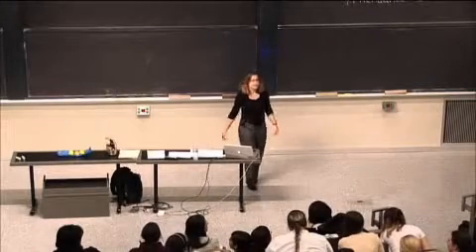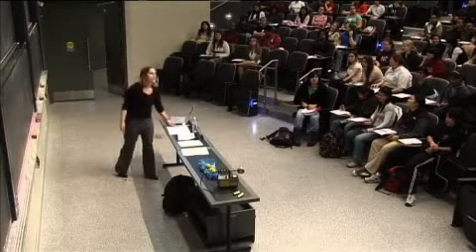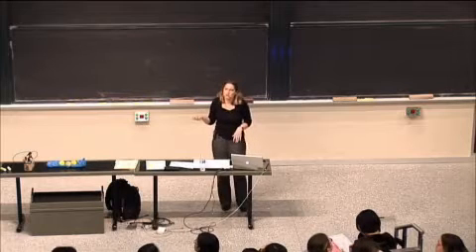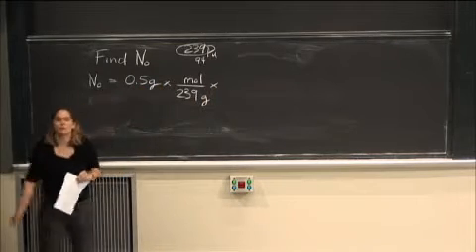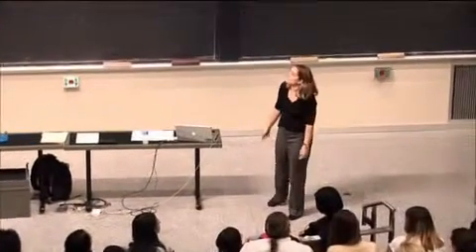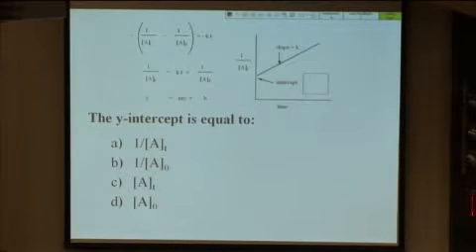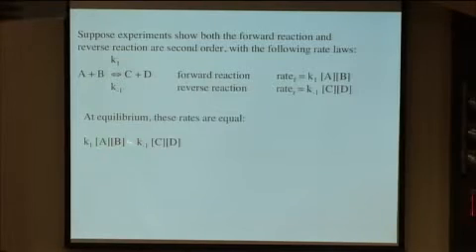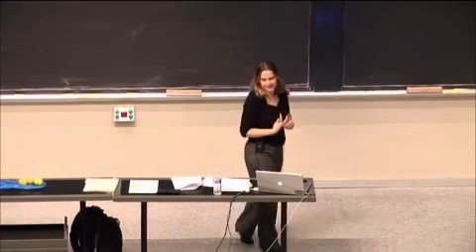Nuclear chemistry and elementary reactions by mit (32)